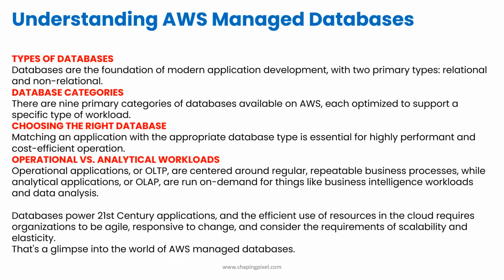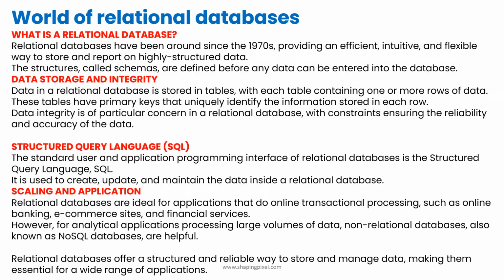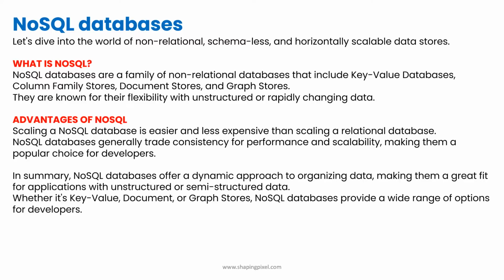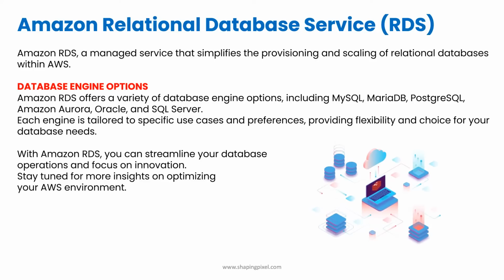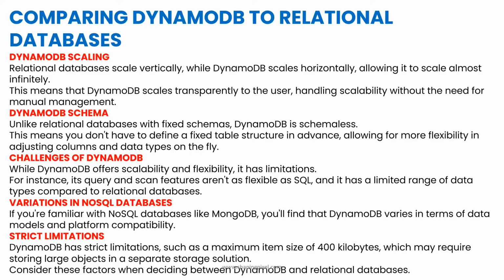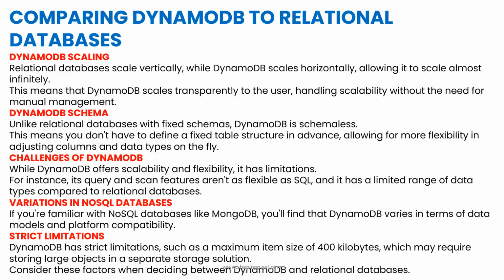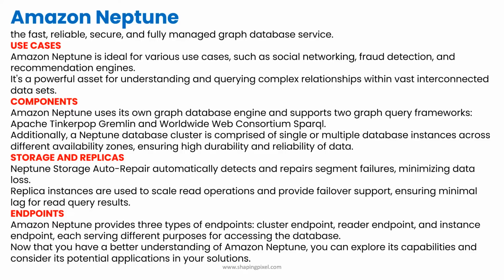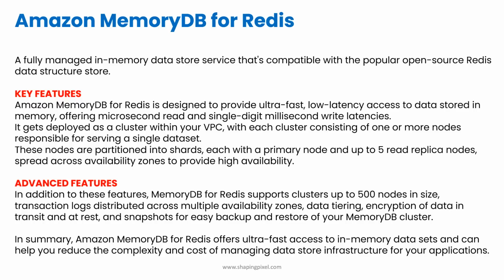Databases Services in AWS